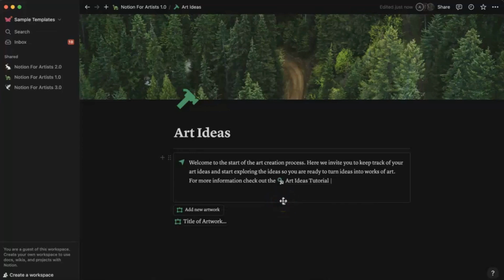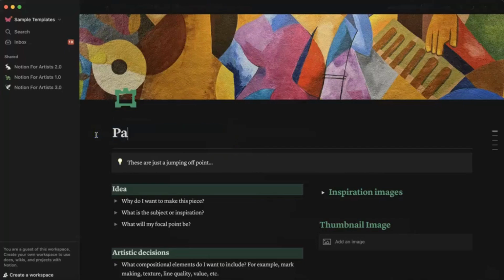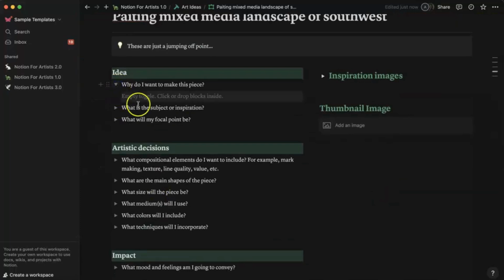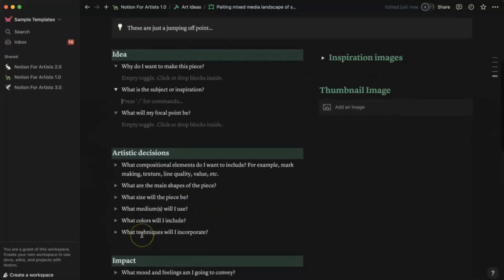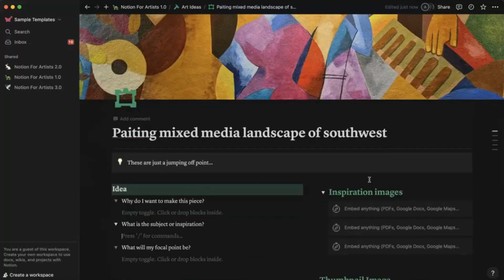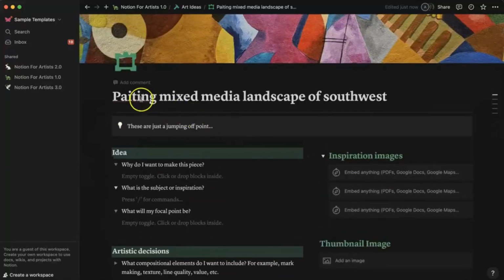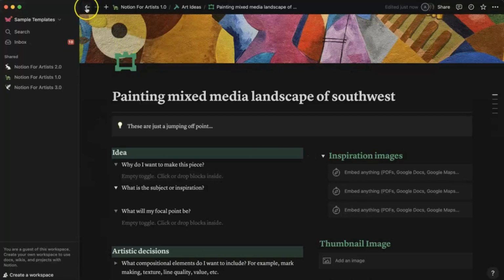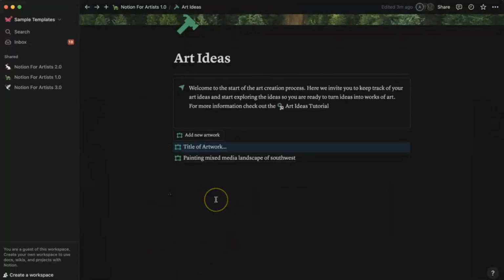Notion for Artists 1.0 Art Ideas Tutorial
Curious how to capture those lightbulb moments before they slip away? In this tutorial, we explore the Notion for Artists 1.0 Art Ideas section—an easy-to-use tool in our Notion templates that helps you streamline your art business workflows. Instead of juggling multiple sticky notes or random phone memos, place every spark of inspiration in one organized space, complete with guiding questions to push your creativity further.

Here’s What You’ll Learn:
- Idea Collection: Keep track of every concept that crosses your mind—no matter how big or small.
- Guided Brainstorming: Tap into thought-provoking prompts sprinkled throughout this section, ensuring you flesh out each idea’s potential.
- Easy Integration: Seamlessly link your art concepts to other parts of the Notion system, such as Inspiration References or In-Progress Works.

Ready to get more out of your creative process and see those daydreams turn into tangible artwork?

We believe every idea deserves a chance to bloom. By combining practical organization with your boundless imagination, you’ll have the perfect recipe for success in your art career.